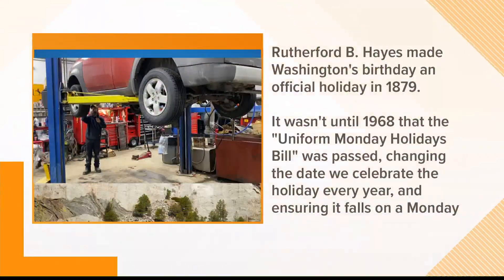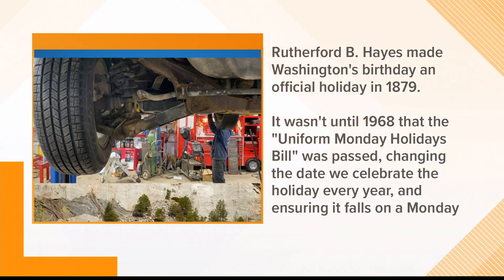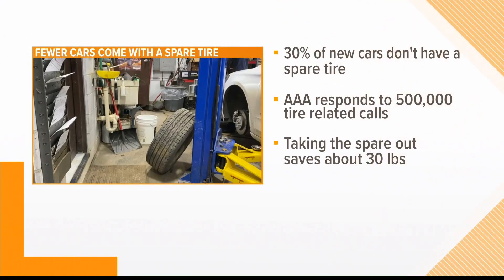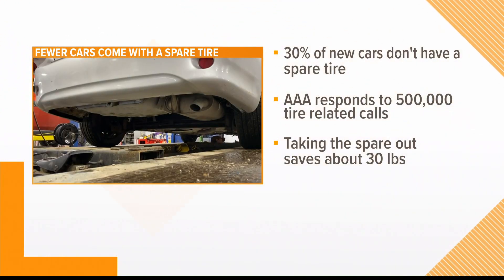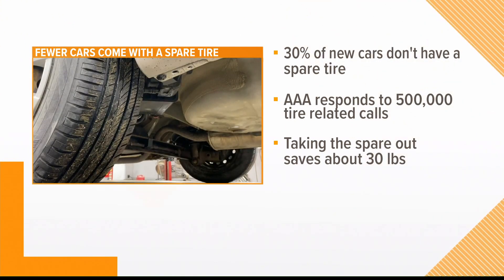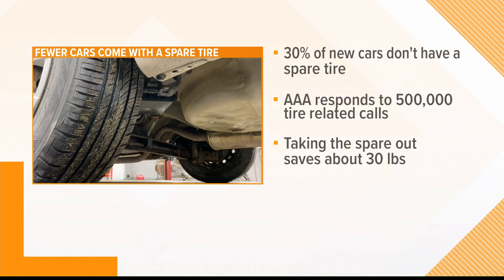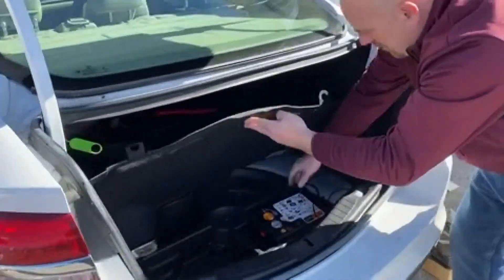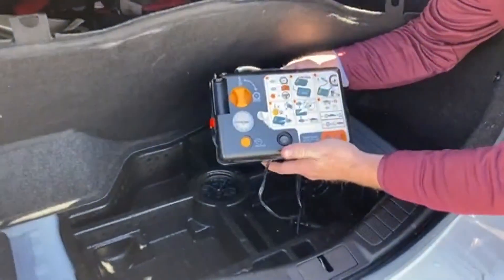Where's the spare?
AAA has found that over the last dozen years, automakers have been eliminating spare tires from their vehicles.